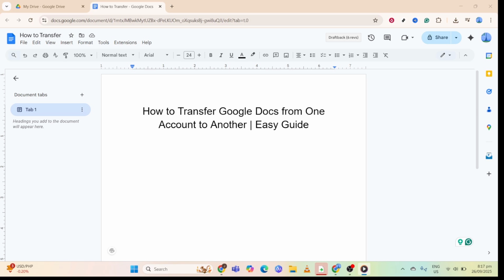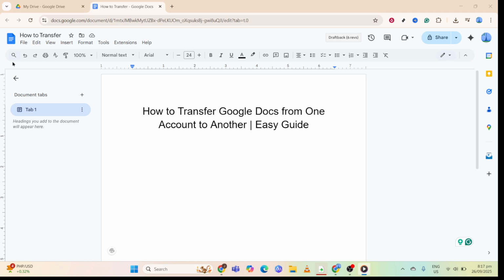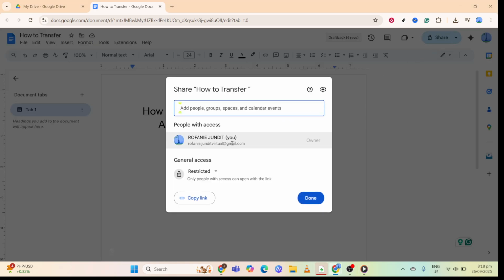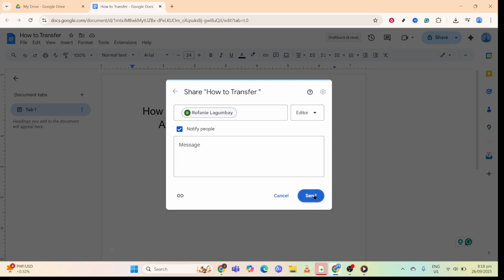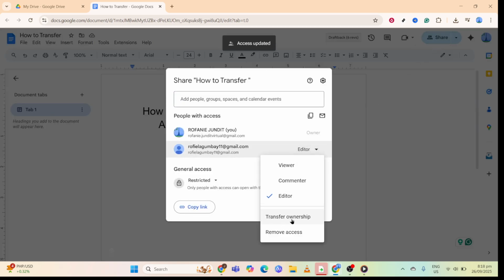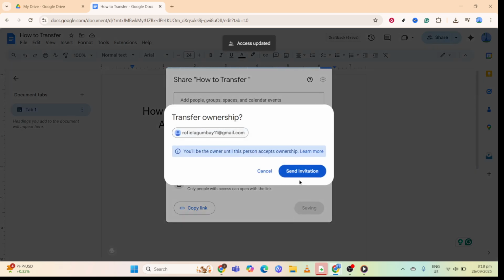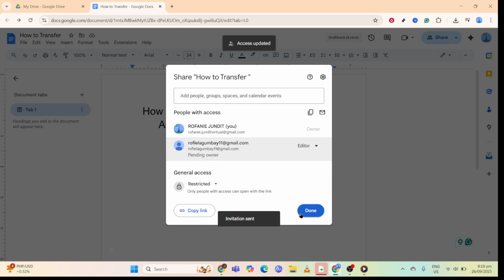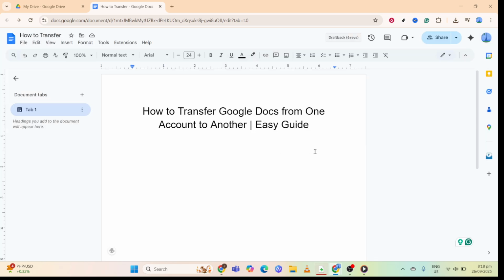How to Transfer Google Docs from One Account to Another | Easy Guide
Want to move your Google Docs to a different account? 📂✨ In this easy step-by-step guide, I’ll show you how to quickly transfer Google Docs from one Google account to another without losing access or formatting. Perfect if you’re switching accounts for work, school, or personal use!

✅ Learn how to share and transfer ownership
✅ Keep your files safe and organized
✅ Works for Google Docs, Sheets, and more

By the end of this tutorial, you’ll be able to manage your documents smoothly and never worry about losing important files when changing accounts. 🚀